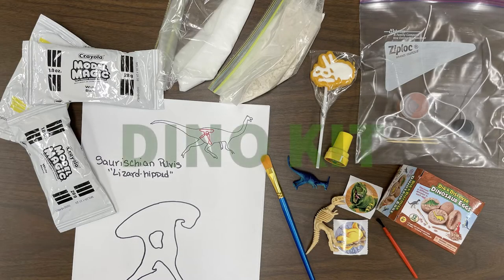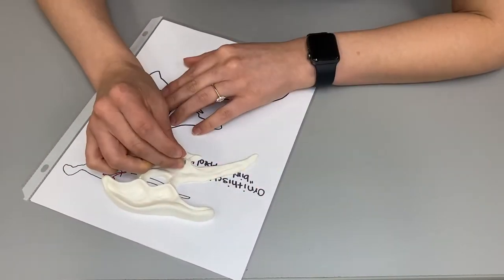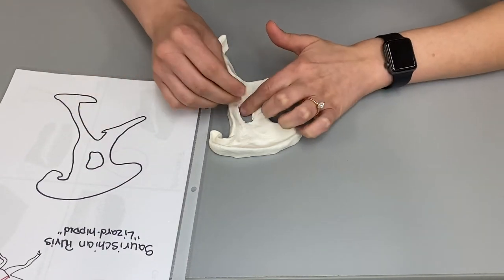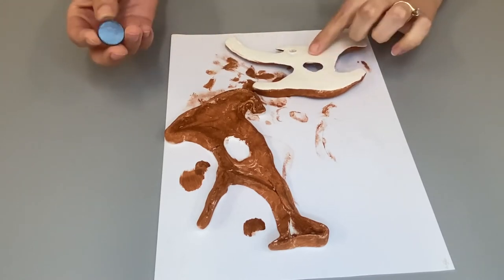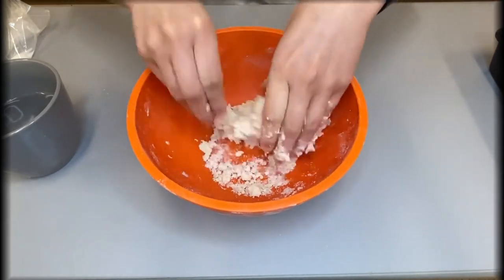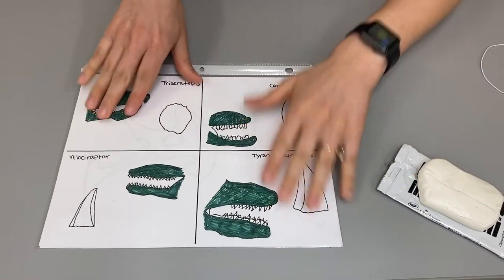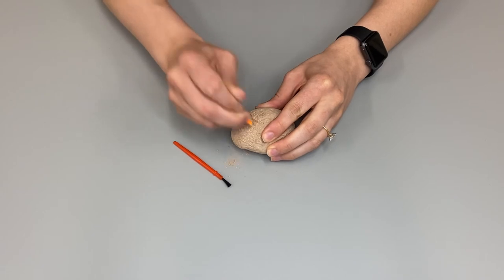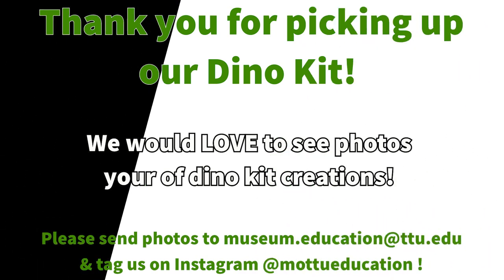May 2021 Dino Kit Video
Hello to our dino explorers!
Check out this tutorial to help you with your dino kit. We hope you have fun!
:00 Items checklist
:45 Dinomite Dinosaur Bones
10:09 Cookie Fossil
15:06 Roarin' Dinosaur Teeth
18:07 Dinosaur Egg Dig